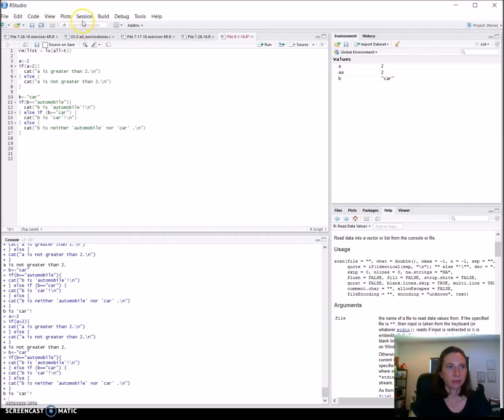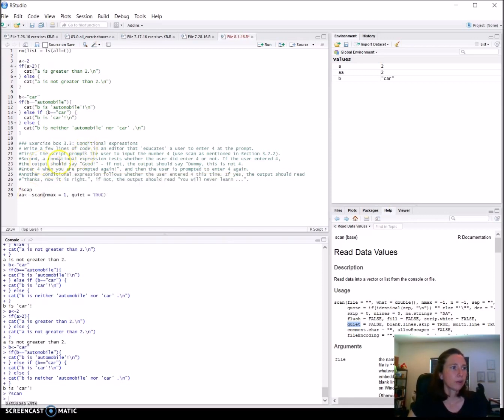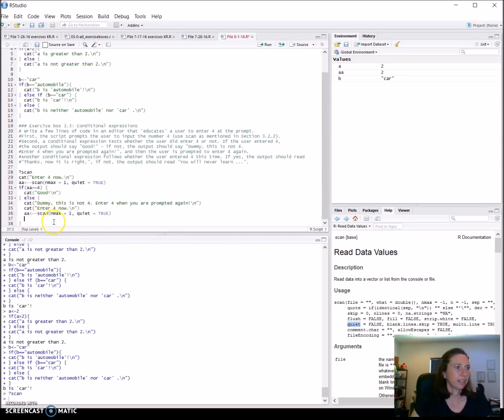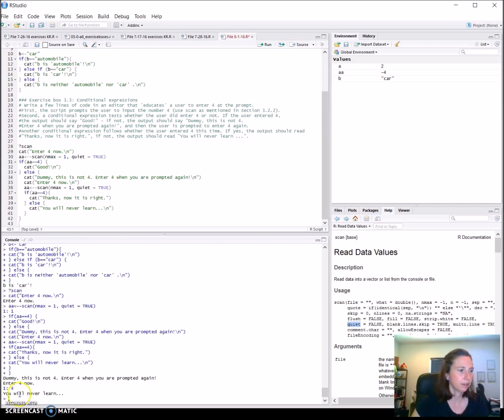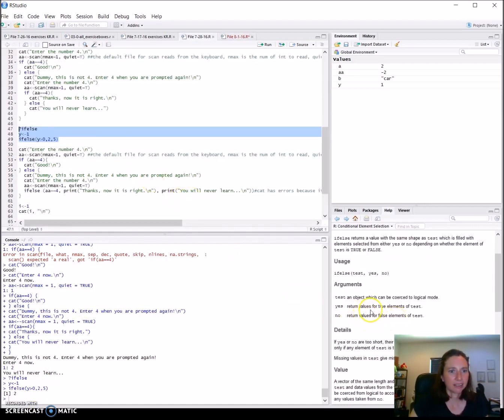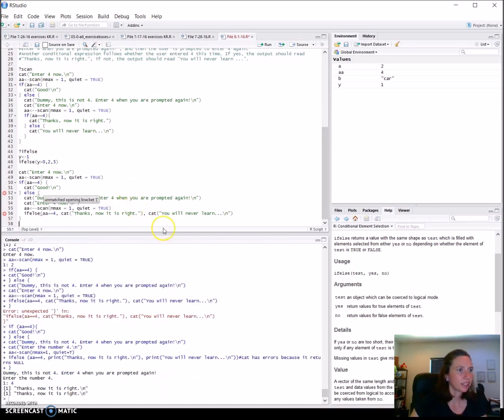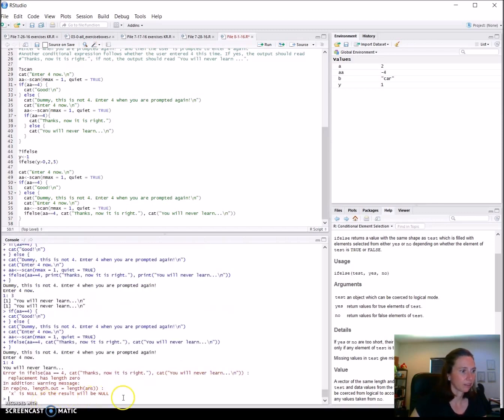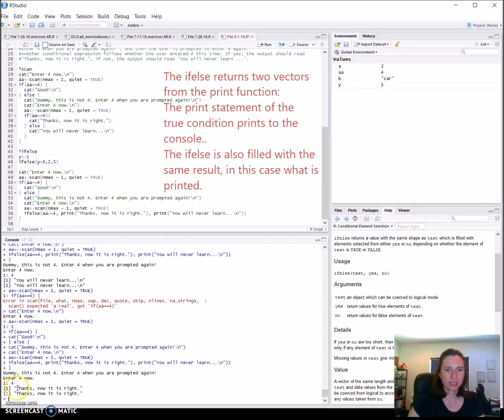Episode 25-R Conditional if statements (exercise)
In this episode, I look at applying conditional if statements in R to a scenario inputting simple data from the console.

Episode Includes:
if() {}
else if() {}
ifelse()
cat()
print()